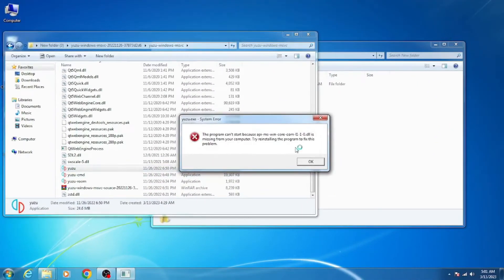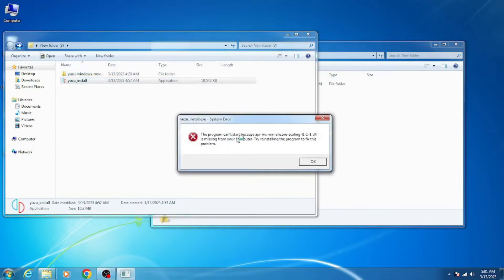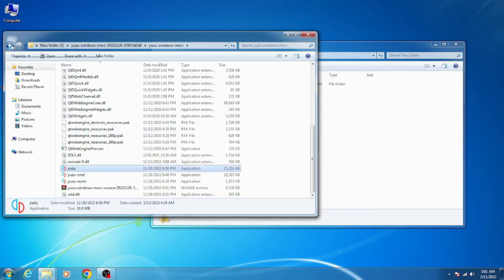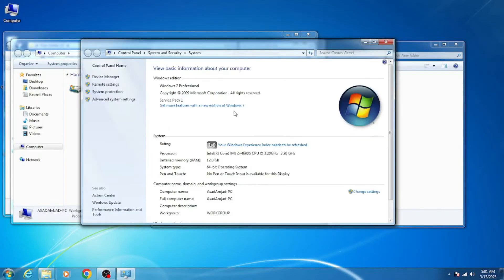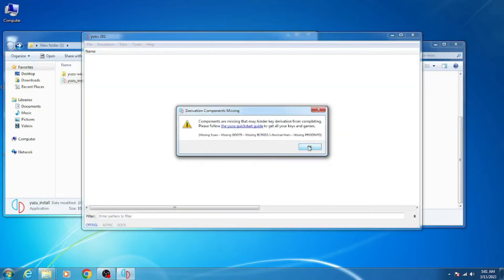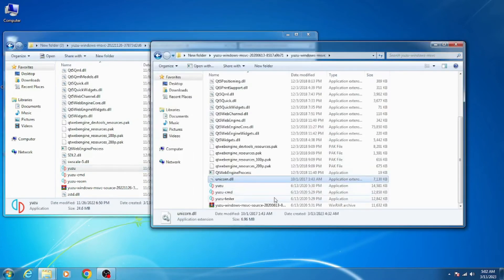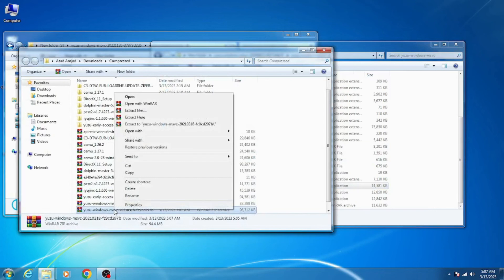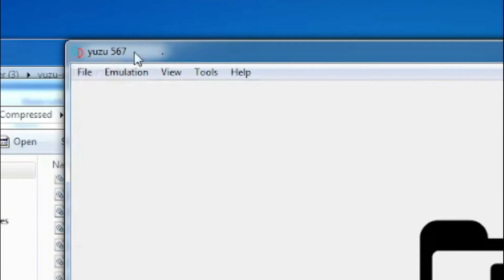Yuzu Error api ms win core l1-1-0.dll is missing | shcore scaling l1-1-0.dll missing on windows 7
Hello Everyone,
I have showed in this video how to fix yuzu system error api ms win core l1-1-0.dll is missing | shcore scaling l1-1-0.dll missing on windows 7.